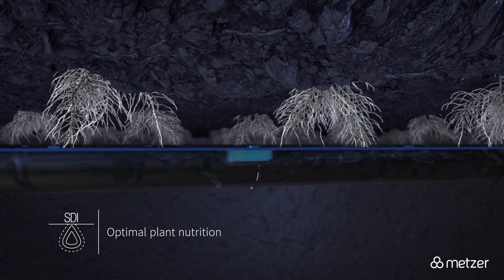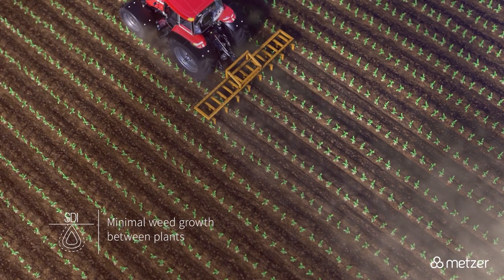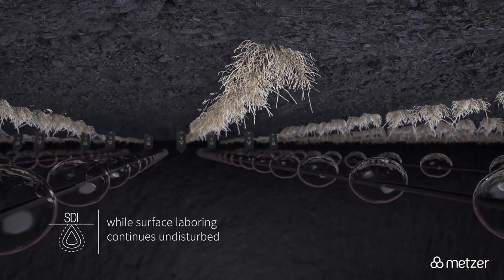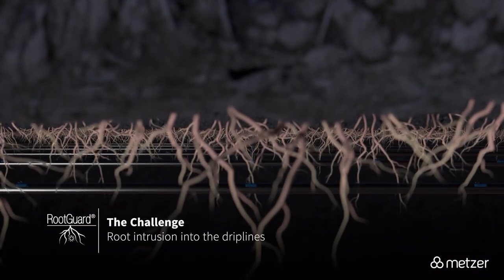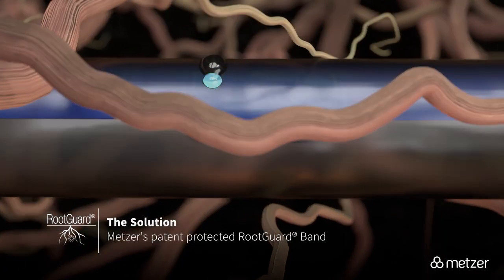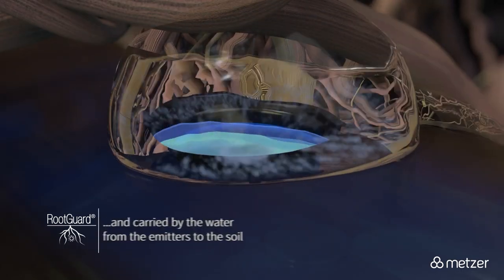Subsurface Irrigation with ROOTGUARD voiceover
A worldwide patent and proven solution against root intrusion for long-term installations.